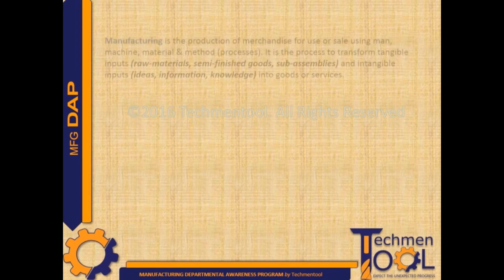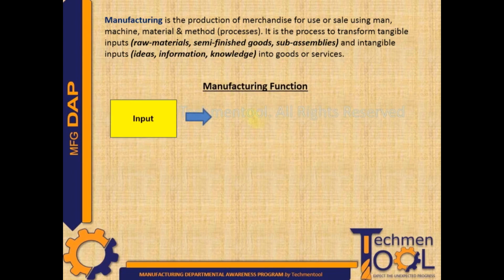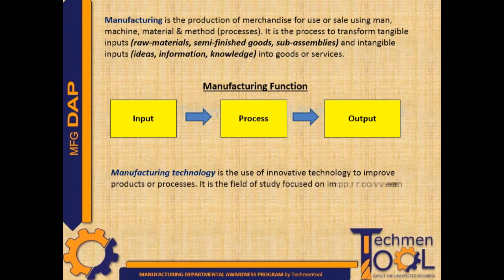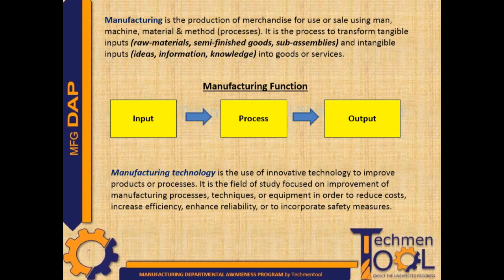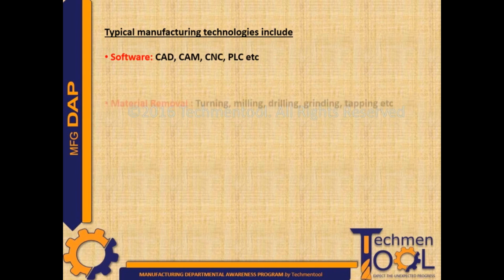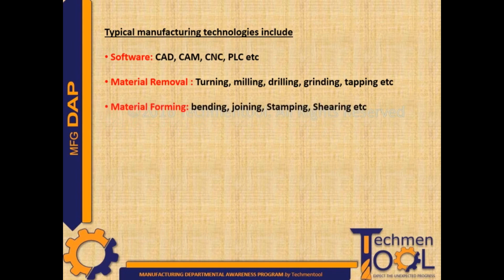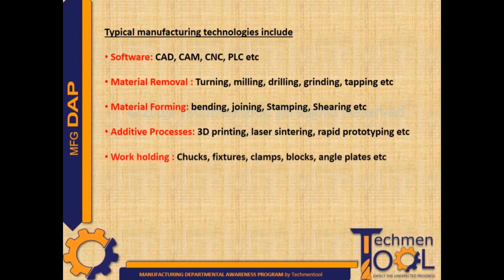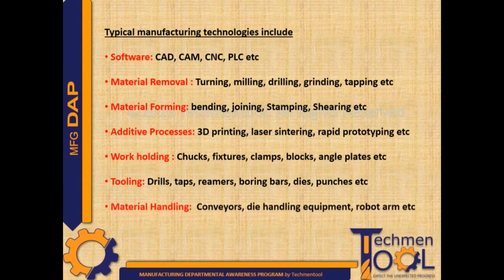What is meant by Manufacturing Process? | Production Planning (PPC) | Basics |Explained with example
This video will discuss the basic information about Manufacturing Process of Manufacturing industry.